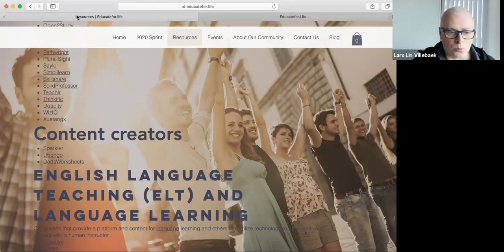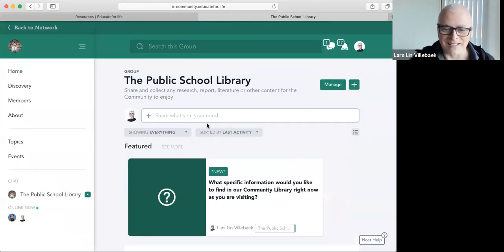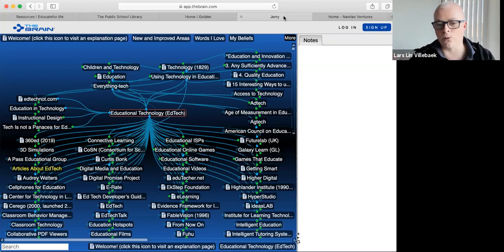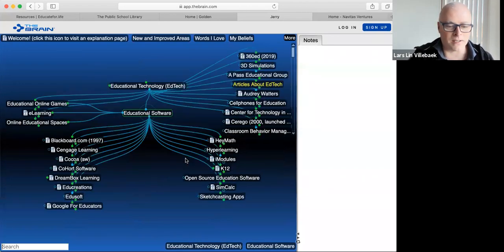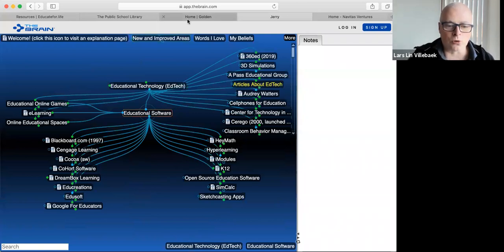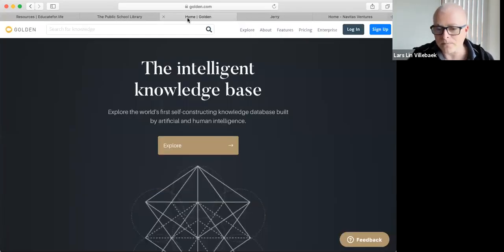Simon Nopp getting input to his initiative of building a db of disruptive tech (for Education)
Watch this EducateforLifeTalk session (which are always interactive) and please do continue to contribute to this initiative long after watching this recording.
Imagine when we have the db in place and all have access to it!